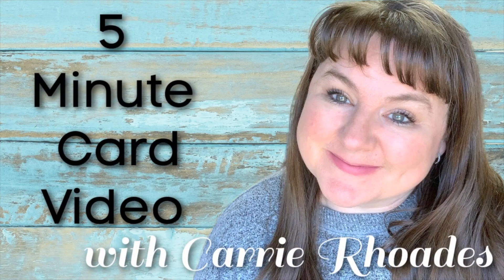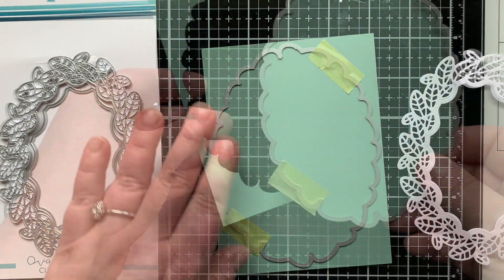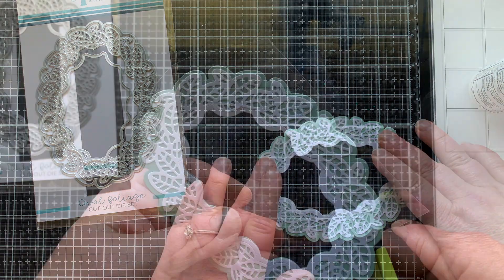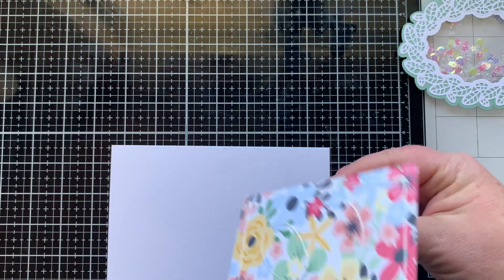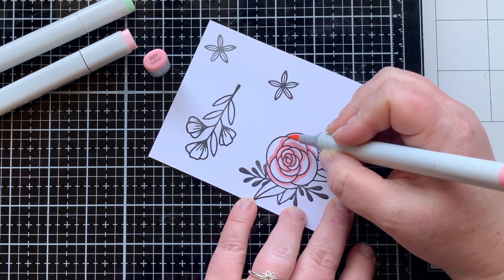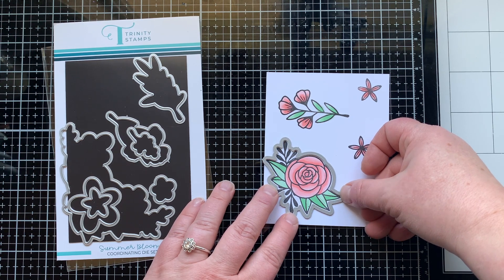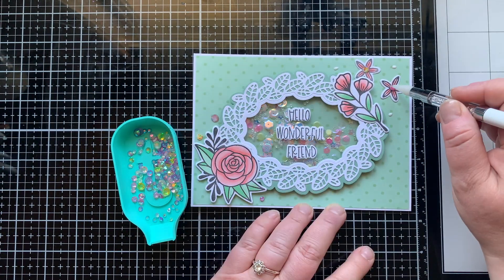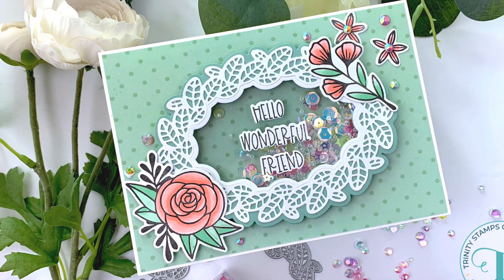Oval Foliage Die - Perfect for Shaker Cards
In this video I am using the new Oval Foliage die set from @TrinityStamps  to make a shaker card that is A7 sized. Which is a 5" x 7" card. This beautiful frame die set is very versatile with multiple die options, and one of those is to make a frame that can be used for a shaker card.

• Clear Acetate Sheets from the Card Shoppe Essentials Collection